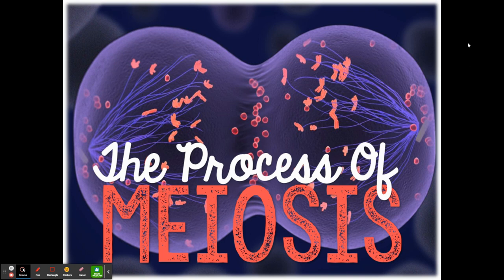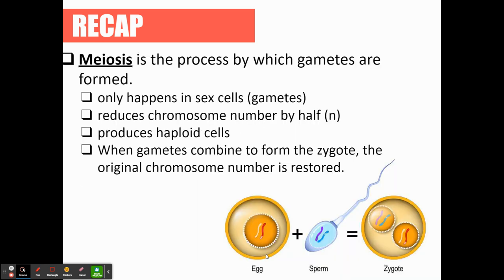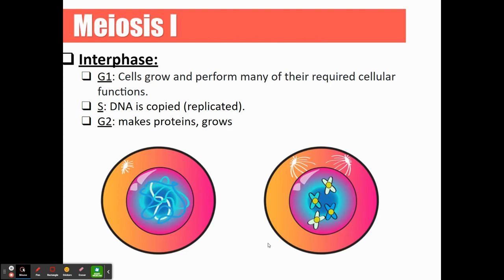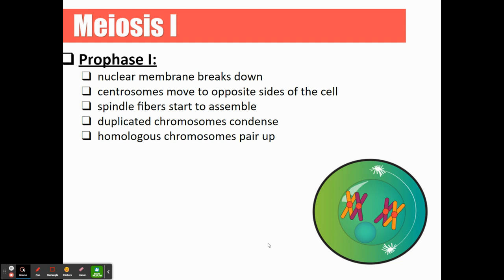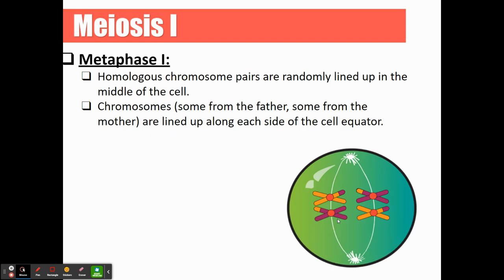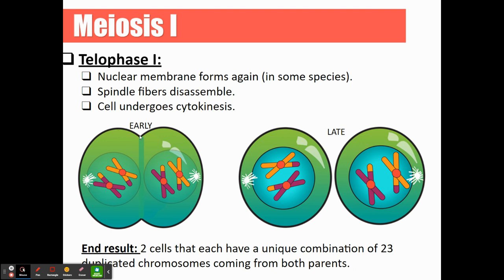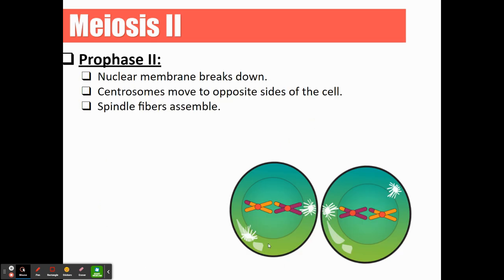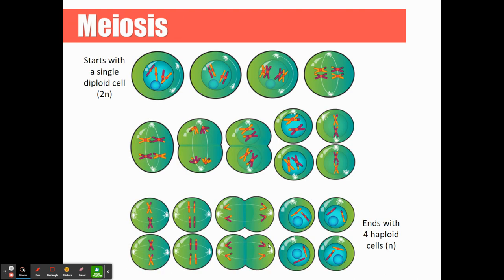The Process of Meiosis (Biology)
Biology Lesson
Unit 4: Genetics
Topic: The Process of Meiosis